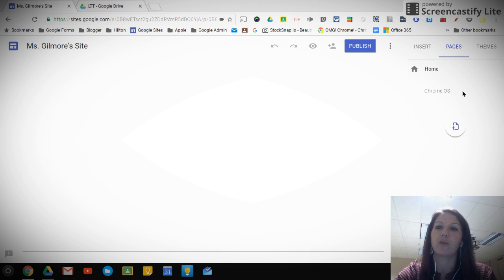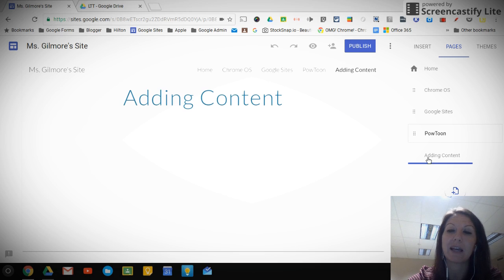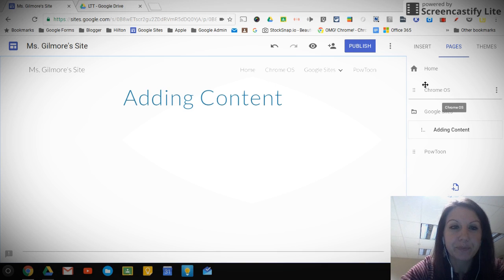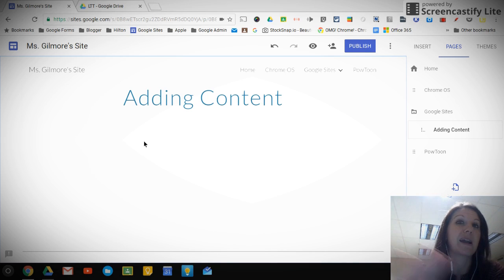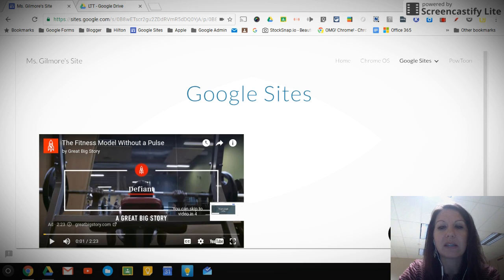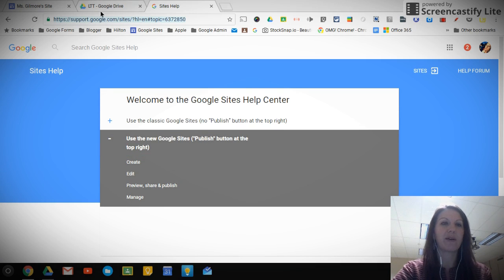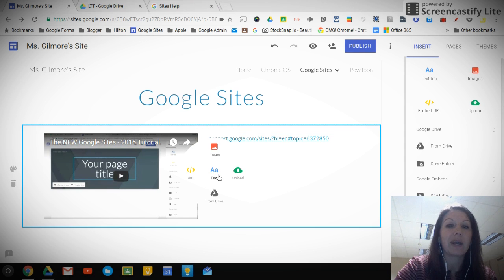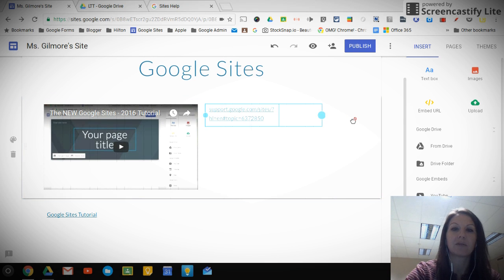Google Sites - Adding Content 2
Managing pages and adding links